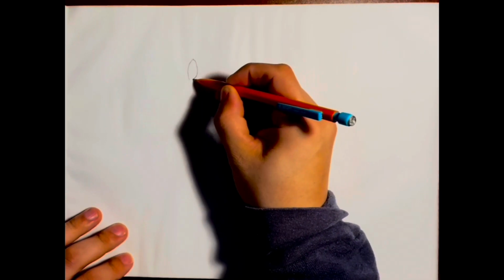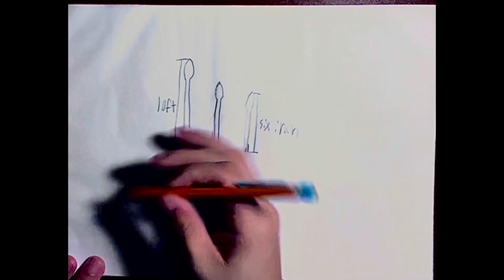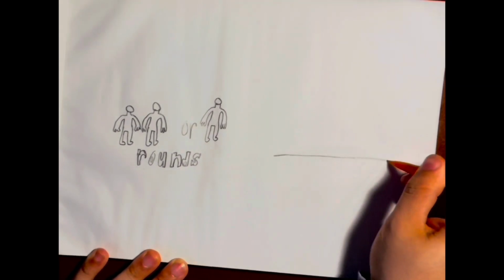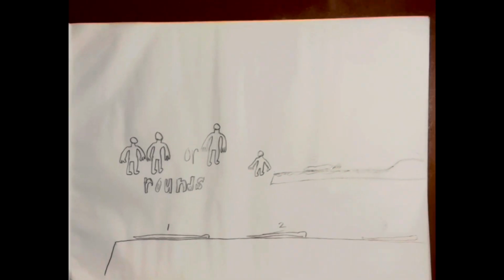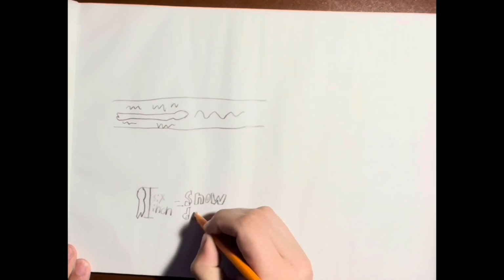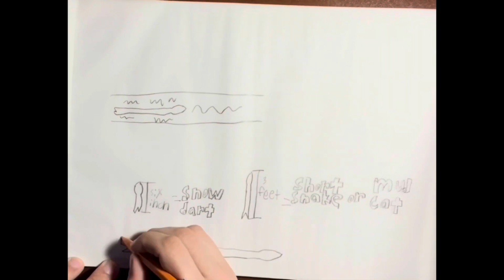Snow Snake: The Sport of the Great Lakes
Finally put out more videos. Hope you enjoy and like it. Try out drawing in my video, I’m hoping to get better to have improve quality.